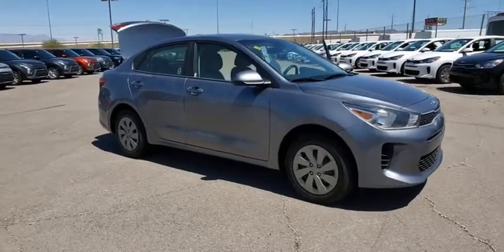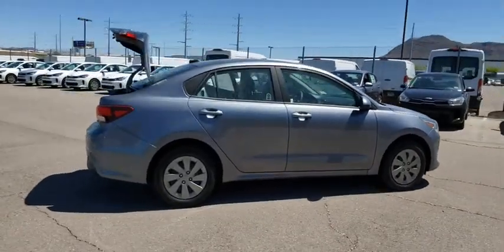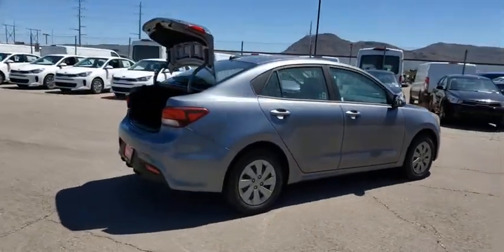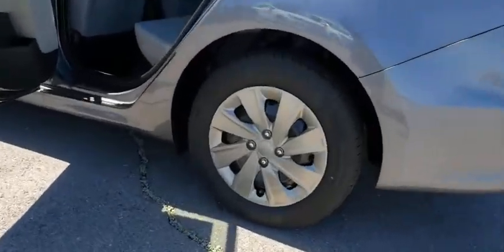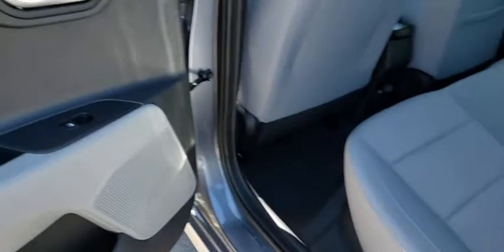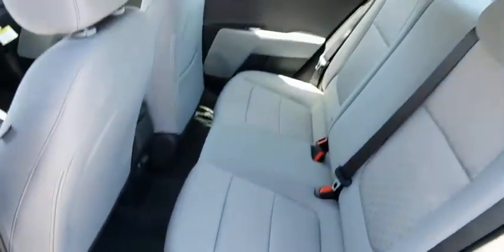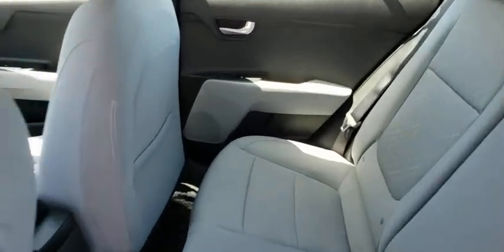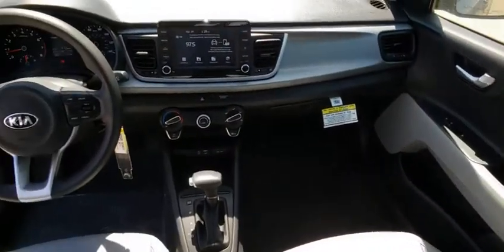2020 KIA RIO Henderson, Las Vegas, Bullhead City, Centennial, St George, NV 320477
Phantom Gray New 2020 KIA RIO available in Henderson, Nevada at Towbin Kia. Servicing the Las Vegas, Bullhead City, Centennial, St George, NV area.

Towbin Kia
260 N Gibson Rd

Kia Rio  The convention-breaking Rio was designed to pack sophisticated style into a practical subcompact. Enjoy Las Vegas in a new Kia Rio at your number one Las Vegas Kia dealership, located conveniently at the Valley Auto Mall.  In response to the growing concerns about the spread of the novel coronavirus (COVID-19), we want to provide an update on the services Towbin Kia currently offers and extra steps weve put in place to help protect our clients. Towbin Kia has many services clients can take advantage of during the situation including: online service appointments, virtual test drives, driveway test drives, and online purchasing via phone and texts. At Towbin Kia, our mission is to make customers happy whether they buy a vehicle from us or not. Come right out of the hectic Las Vegas city and right into the low pressure, low stress world of Towbin Kia vehicle sales. We have the cars, trucks, vans, SUVs that you are looking for in Las Vegas and Henderson. We could tell you that its because we offer the cleanest local Las Vegas Kia trade ins, or that its because our staff are all long-term employees. But we really think it is because we do things the right way. Final selling price does not include dealer market adjustment or applicable additional dealer add ons. Please inquire with a representative for a complete listing of add ons and/or applicable market adjustment.